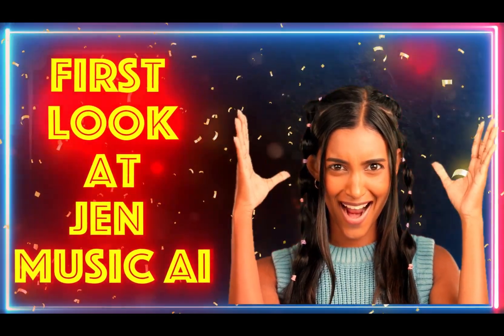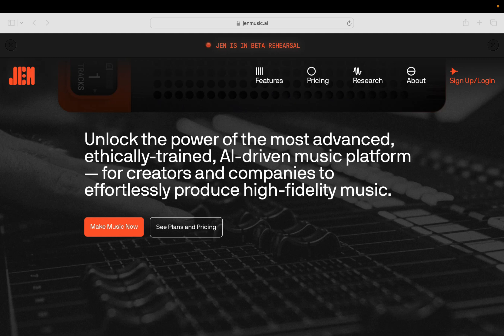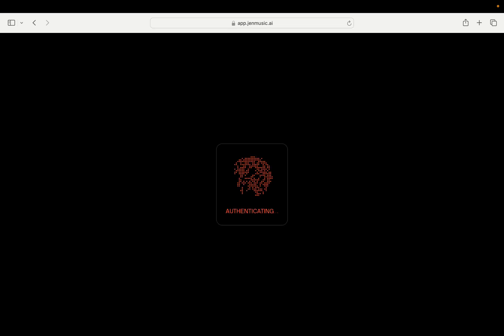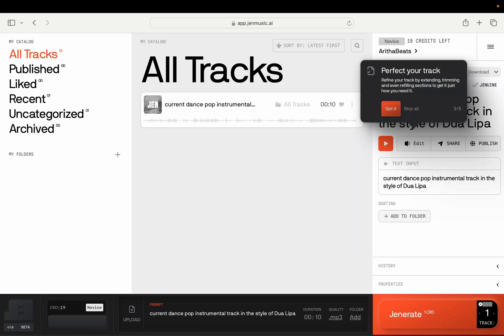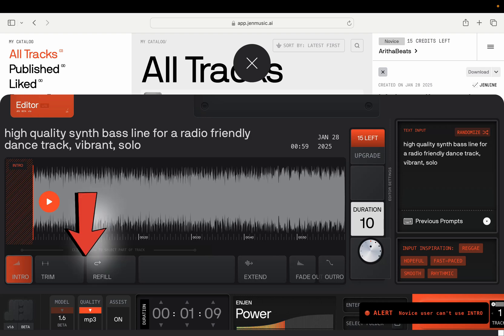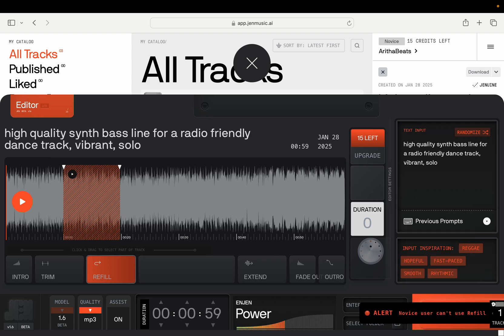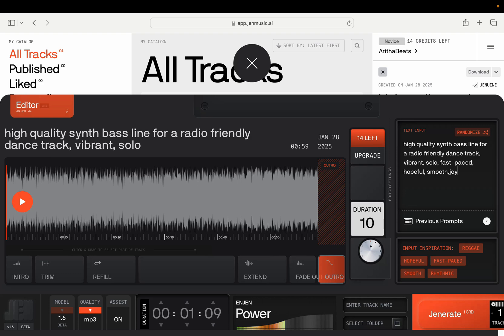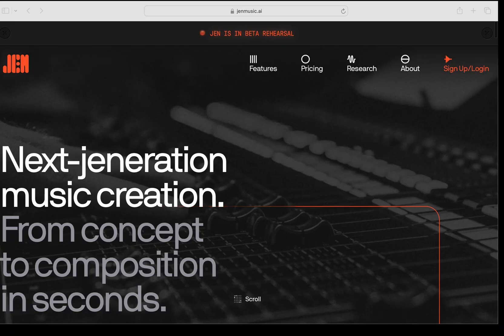First Glimpse at JEN AI Beta: Free Account Review (SPOILER: Not What I Expected)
I dove into the world of Jen AI Beta with a free account and captured my real-world results! This ethically trained AI music generation program boasts amazing features and an editing suite for AI music. I decided to bring you an exciting First Look at the Beta. With no recent videos showcasing this version of Jen, get ready for the big reveal! I’ll guide you through the software, and you can share your thoughts!

0:00 Introduction 0:45 How to Create New Account
 1:15 How to make an AI Song 1:49
First AI Song Result 2:40
Editing The AI Music 3:45
Results and Conclusion

Many comments have raised concerns about AI Music that "scraped" content for training, so I’m excited to show you Jen, which proudly claims to be ethically trained. "...offering sophisticated music generation capabilities in high-fidelity sound, Jen has set a new standard for copyright compliance in generative AI music. With over 40 fully-licensed catalogs in its initial training set, Jen emphasizes transparency, compensation, and copyright identification."